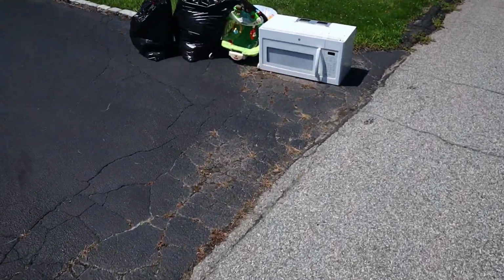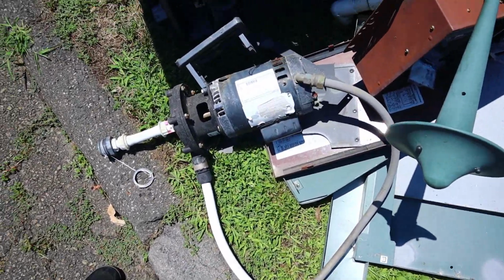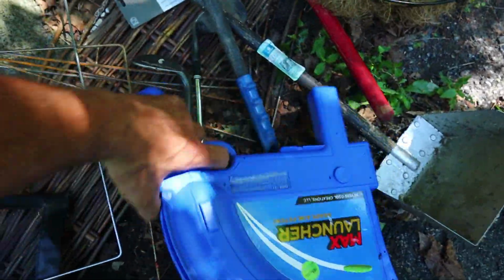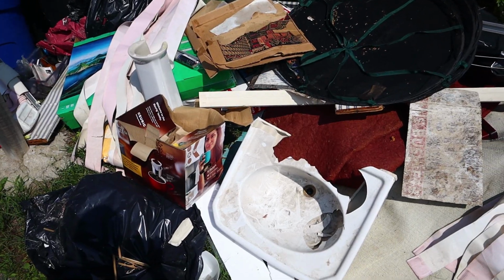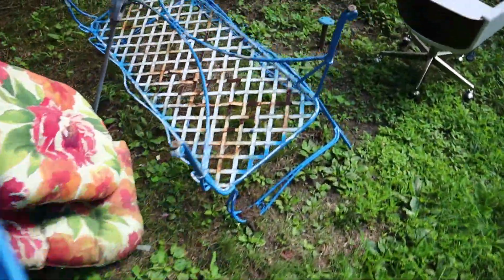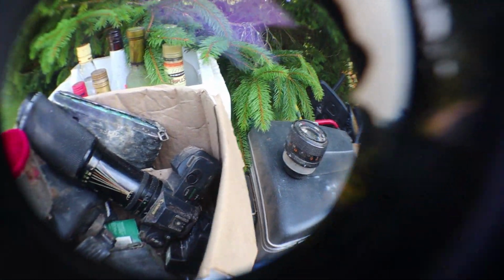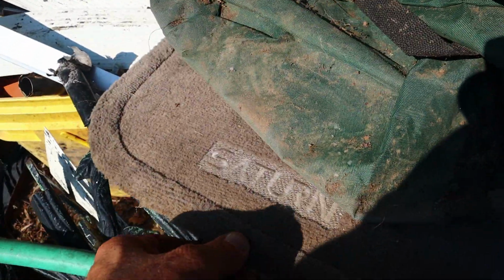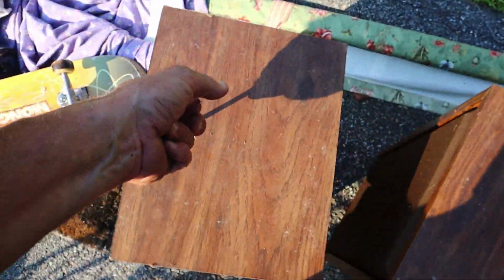Trash picking and finding the Smurfs' patio set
I found mostly nothing all day, but you should have seen the load of stuff in the back of my friend's box truck.  Recorded on my Canon M50 and obviously I hadn't yet bought a microphone